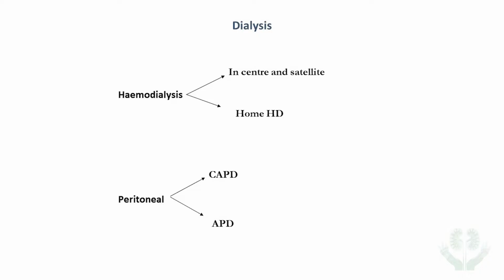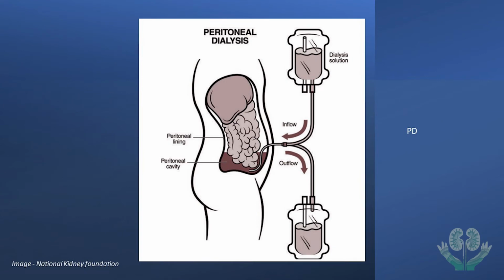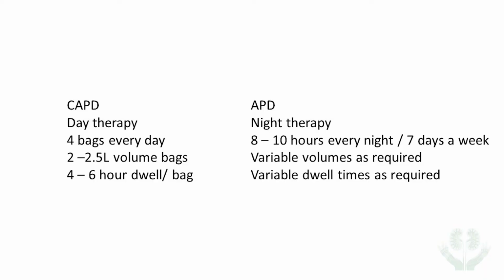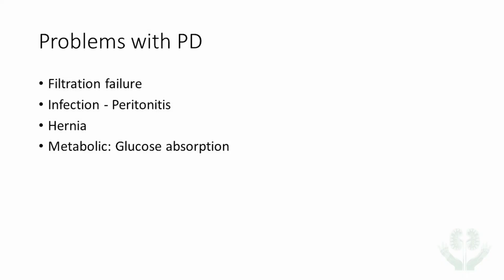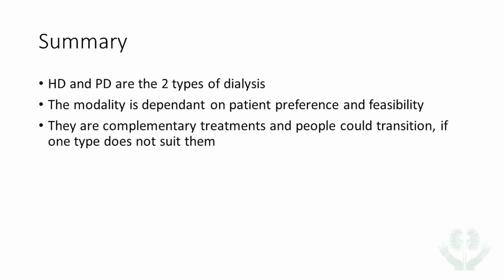What is dialysis?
Dr Krishna Karpe discusses what is dialysis and what it entails.